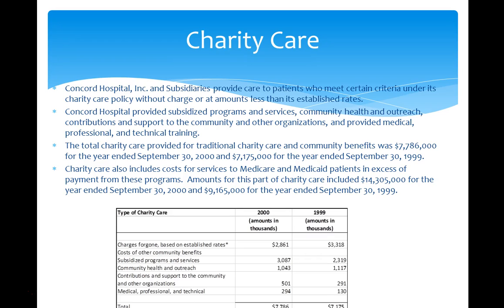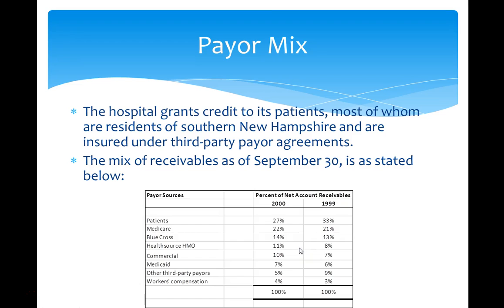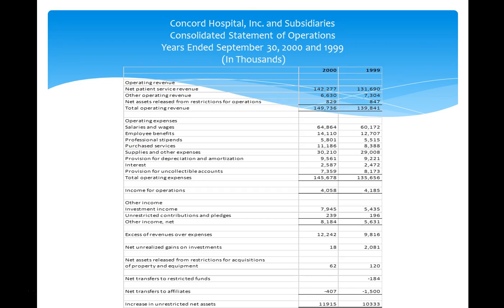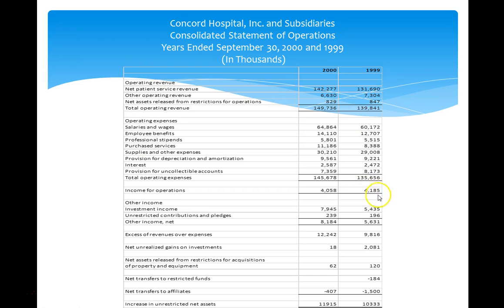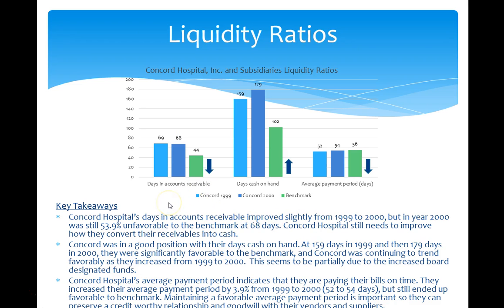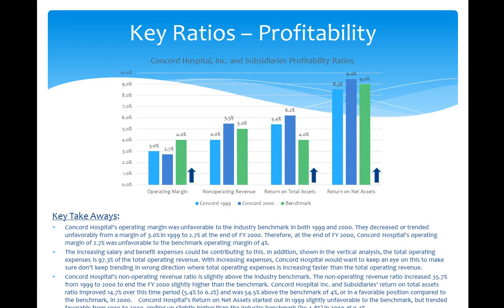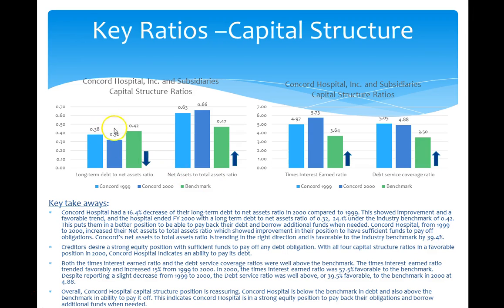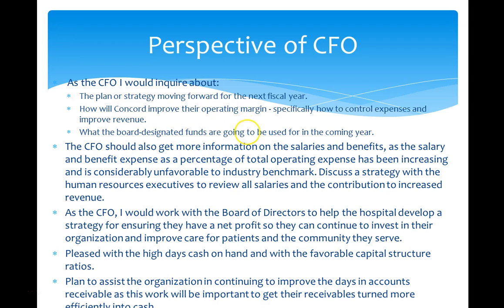Concord Hosp FS Review